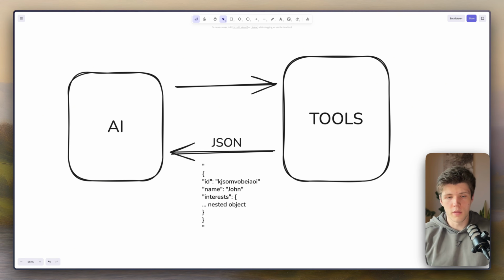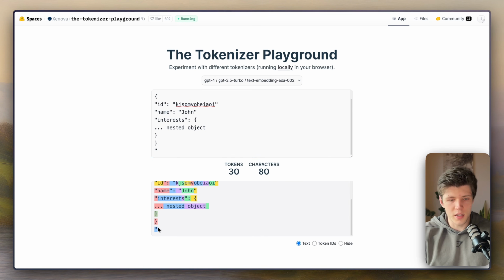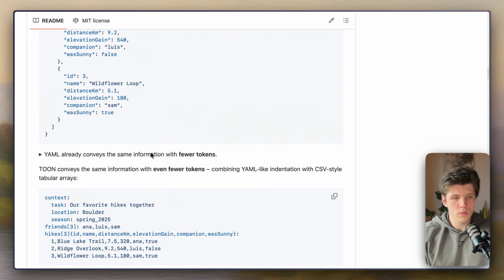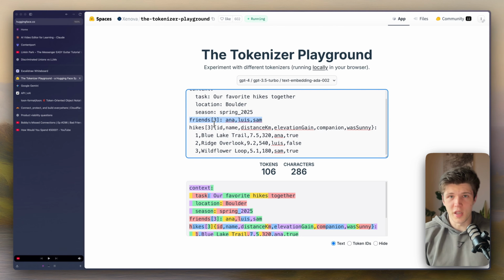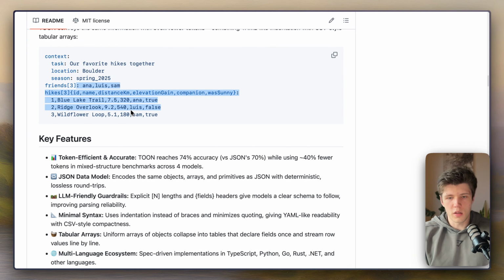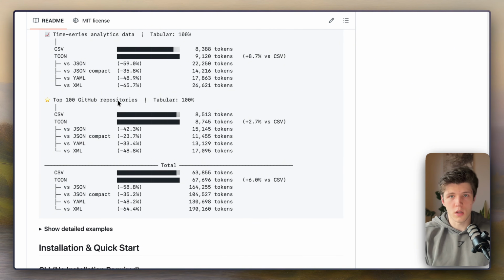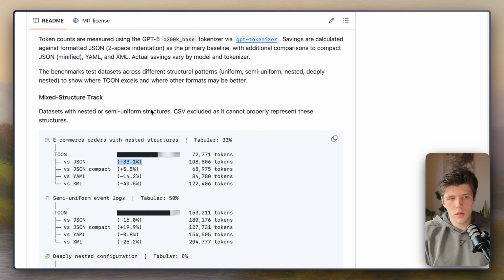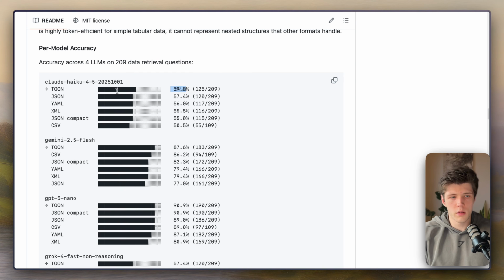Stop Using JSON in your AI Prompts - Use This Instead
JSON wastes 40% of your AI tokens. TOOn is better, cheaper, and more accurate. Here's how to use it.